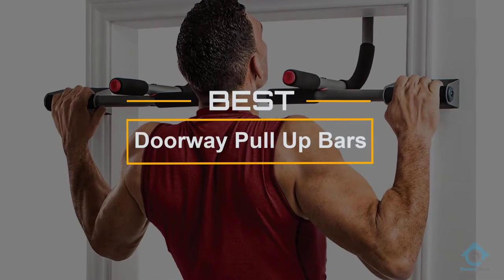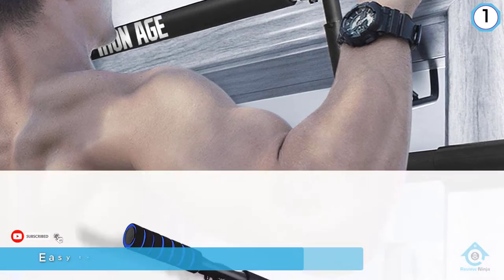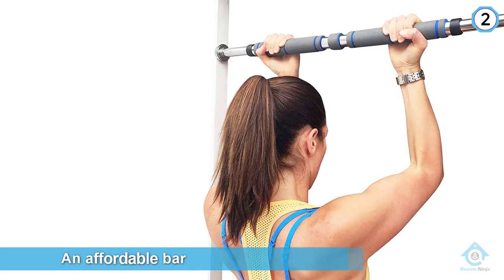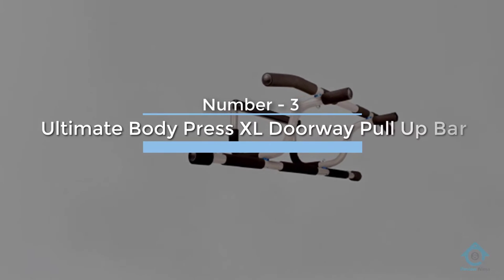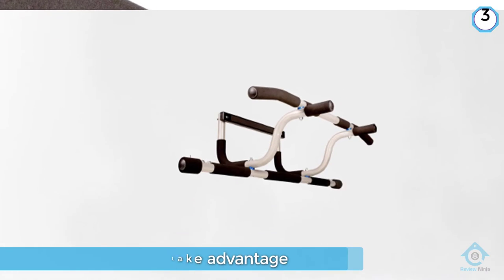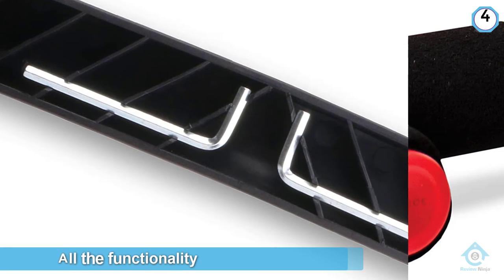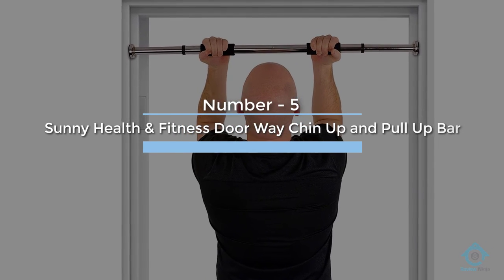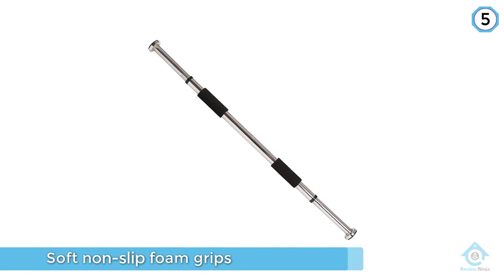Top 5 Best Doorway Pull up Bars Review in 2022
Best doorway pull up bars featured in this Video:
0:17 NO.1. Iron Age Pull Up Bar Doorway
1:13 NO.2. Garren Fitness Maximiza Pull Up Bar
2:13 NO.3. Ultimate Body Press XL Doorway Pull Up Bar
3:11 NO.4. Perfect Fitness Multi-Gym Doorway Pull Up
4:04 NO.5. Sunny Health & Fitness Door Way Chin Up and Pull Up Bar

What is a doorway pull up bar?

A doorway pull up bar is an Angled Grip Home Gym Exercise Equipment device or overhead horizontal bar, at a tallness so the feet are not contacting the ground.

What is the best doorway pull up bar?
It is certainly a challenge to find the top  doorway pull up bar, can be worthy of your money. It may be easier when you have a reliable source like our channel. Because the Review Ninja team gives their Maximum effort to find the best products for you. You can be sure that your buying decision will be it's best.